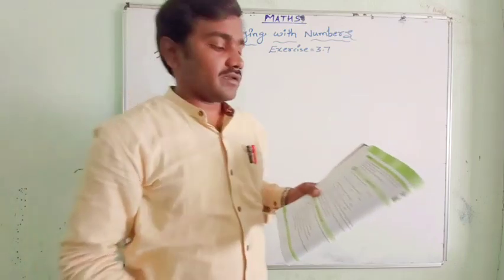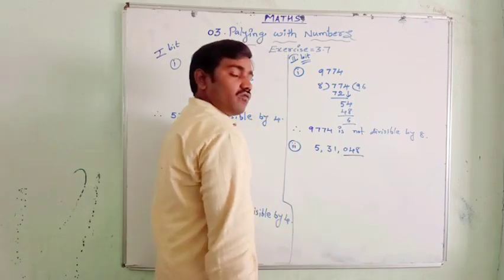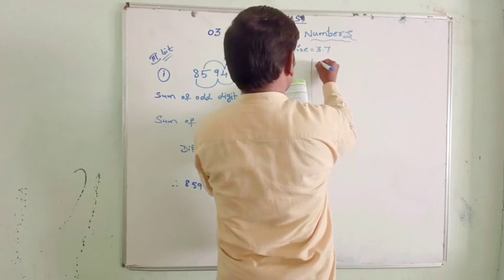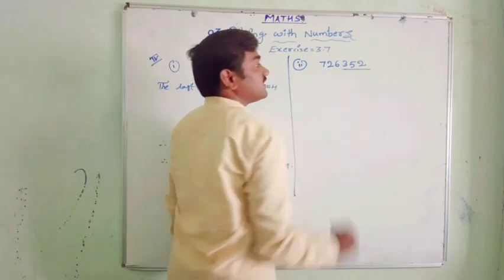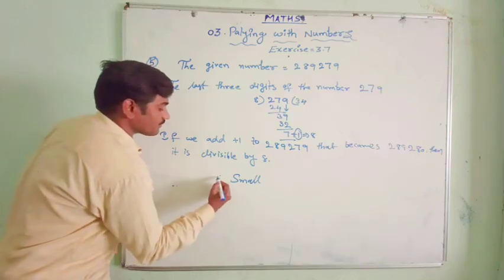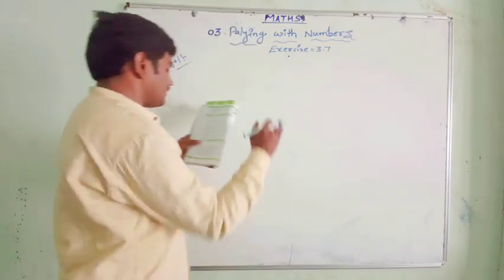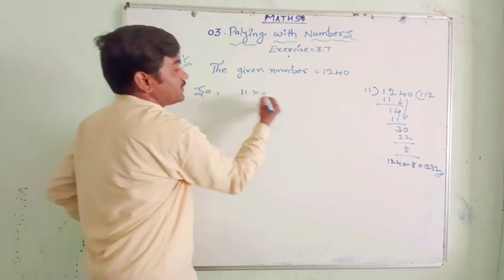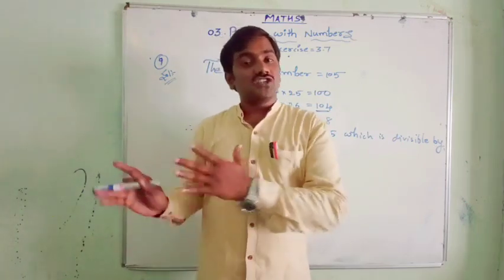Playing with Numbers (Exercise=3.7)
In this video I have explained about 6th class 3rd chapter playing with number exercise 3.7 in that divisibility rules 4 , 8 and 11 all problems and solutions.